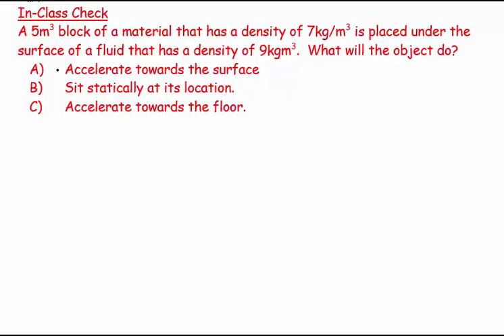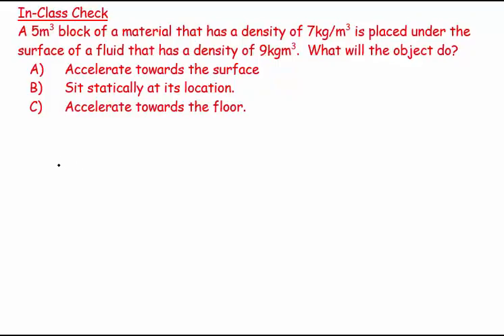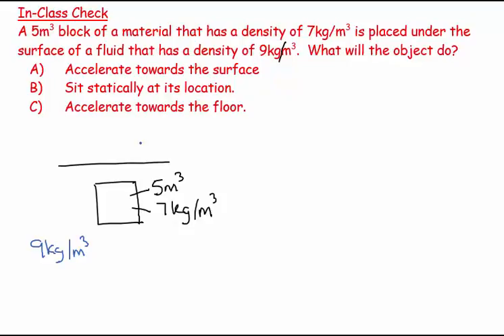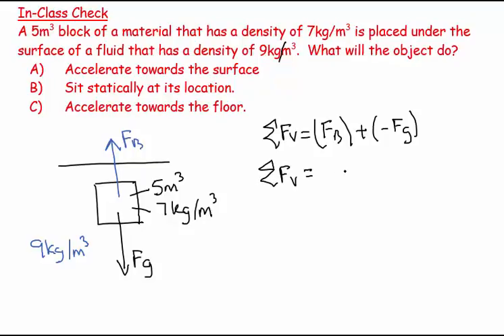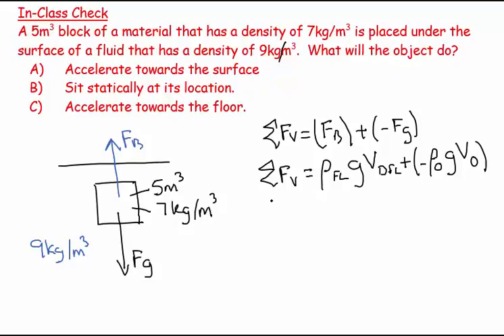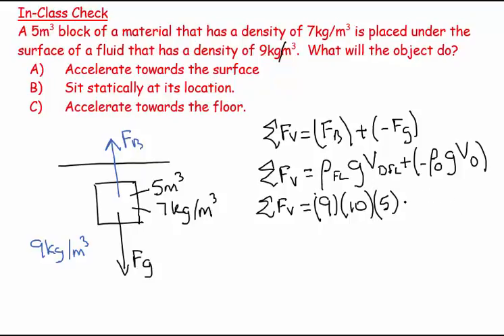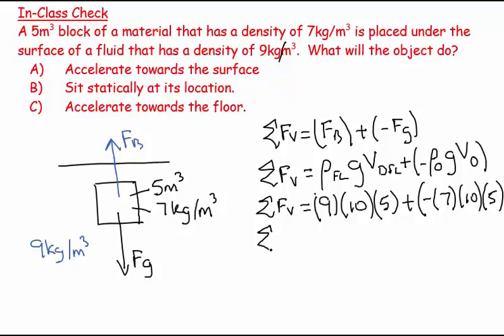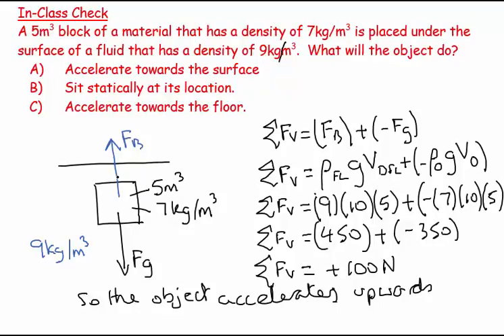14) Buoyant Force weight and Buoyancy 2 - numerical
Find the buoyant force and weight of a submerged object.